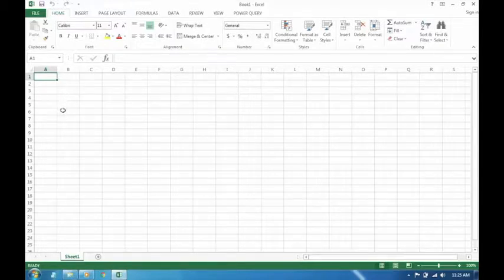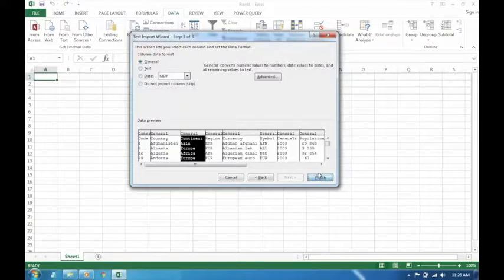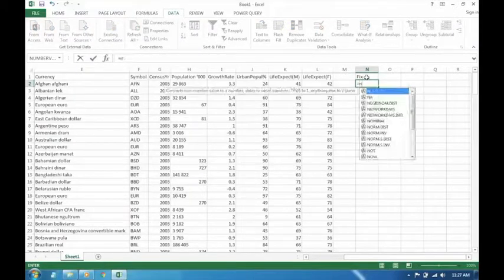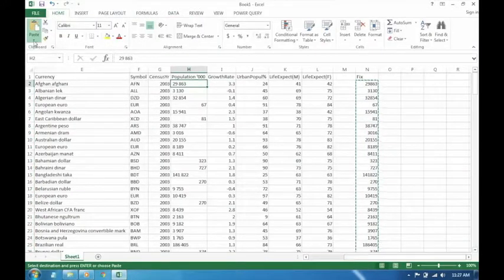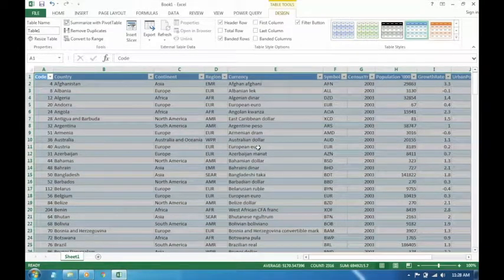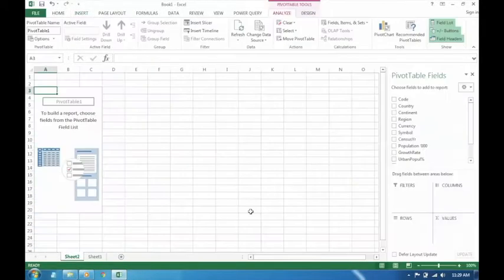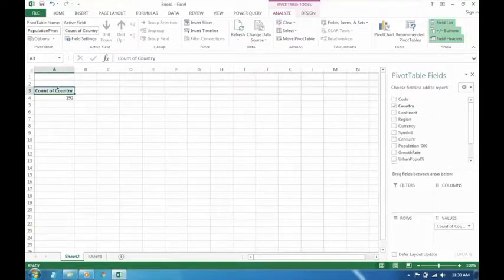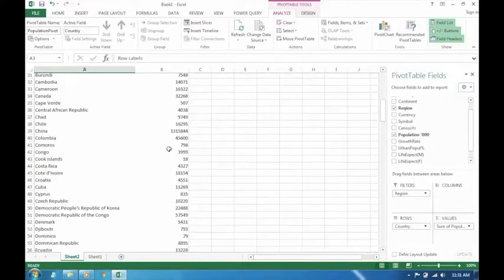Excel Tables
This lesson will show how to import data, fix numbers imported as text, format data into tables and create a Pivot Table